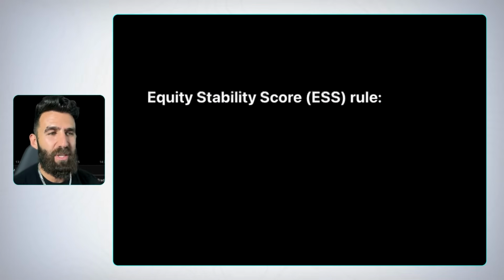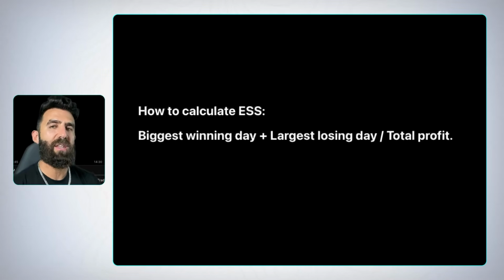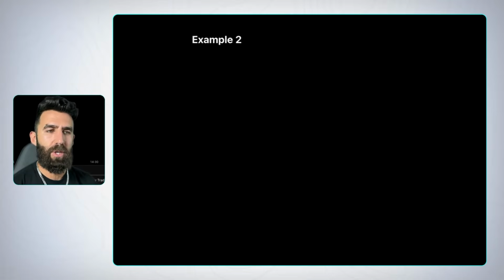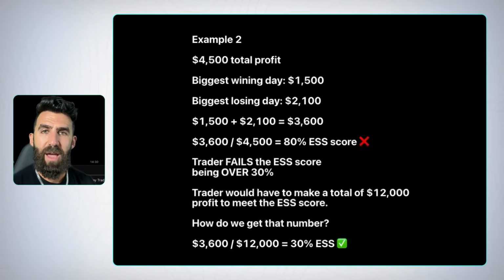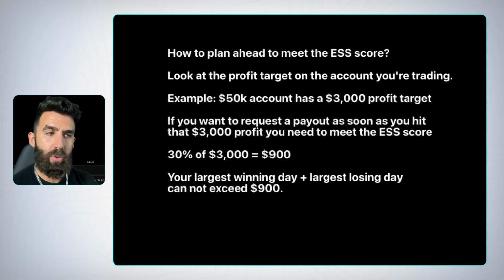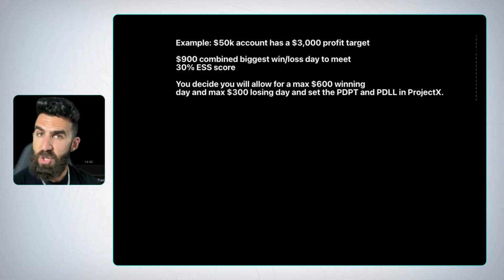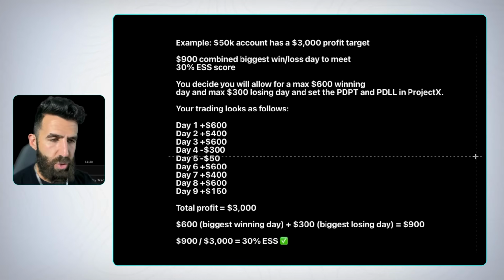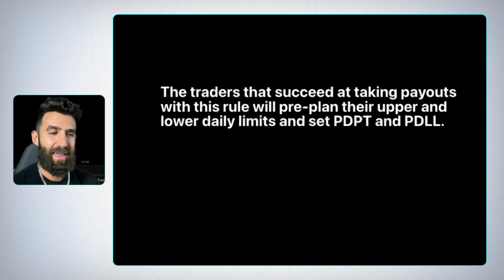Equity Stability Score EXPLAINED - Top One Futures S2F Sim Pro Accounts